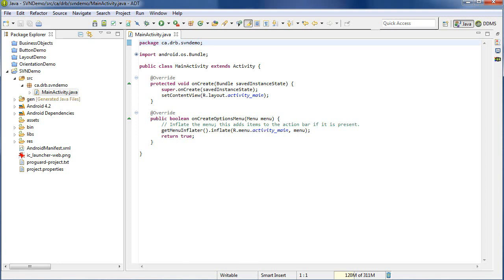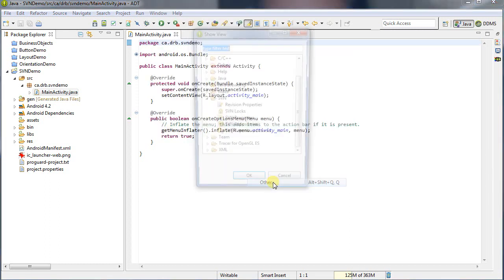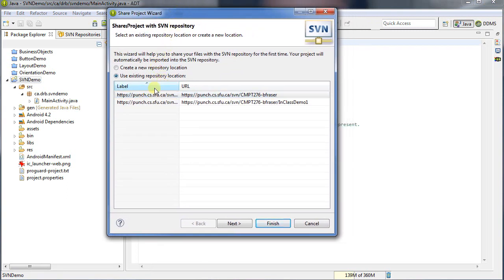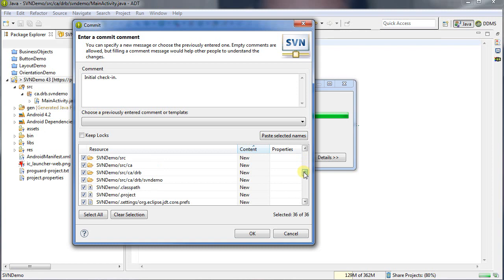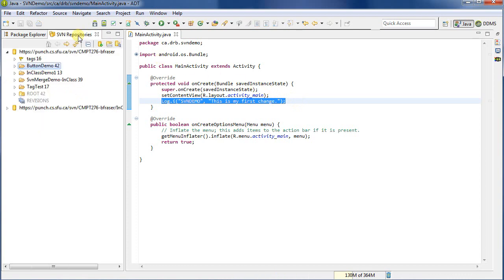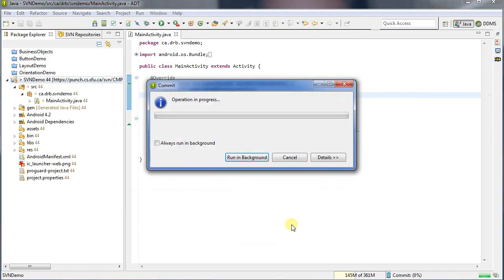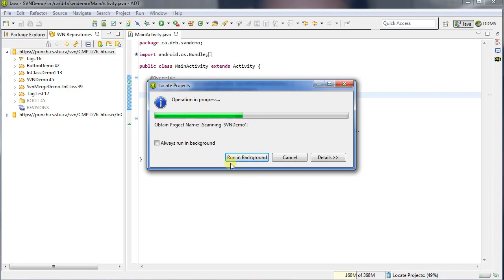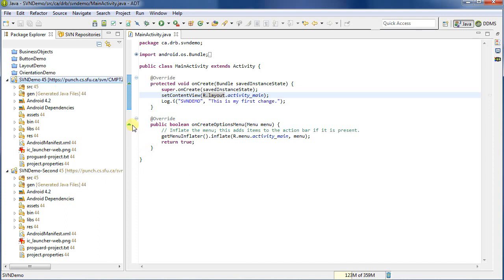SVN Demo with Subversive: Basic checkin-out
A demo showing how to use the Subversive SVN plugin for Eclipse.

Demo covers:
- Installing Subversive in Eclipse;
- Adding a repository using the SVN Repositories view;
- Adding ("Sharing") a new project to the repository;
- Preventing compiled files from being check in ("svn:ignore");
- Checking in changes to a file ("Commit");
- Getting updates from the server ("Update"); and
- Checking out a new project to the workspace from the repository.